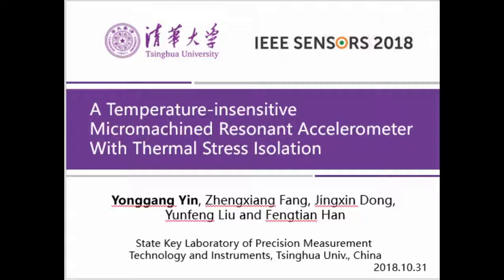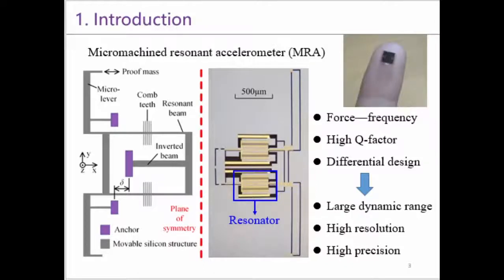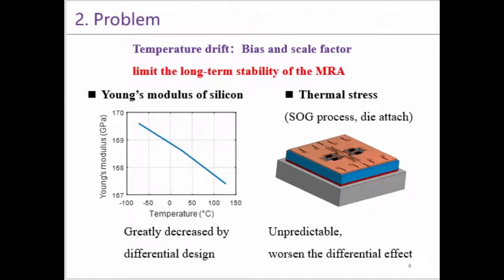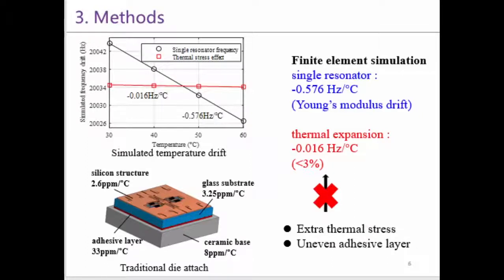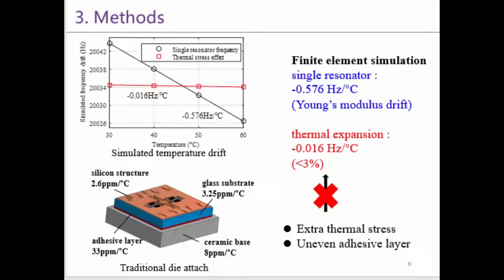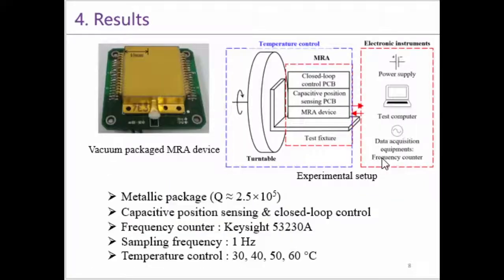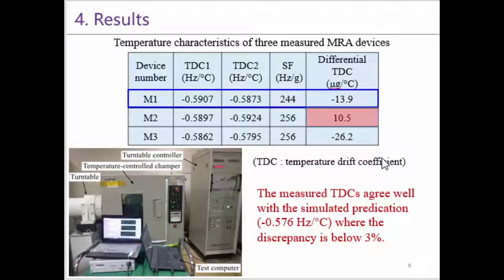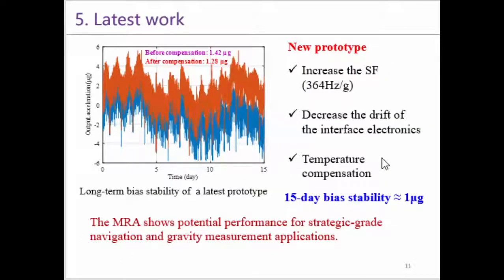A Temperature-Insensitive Micromachined Resonant Accelerometer with Thermal Stress Isolation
Authors:
Yonggang Yin, Zhengxiang Fang, Jingxin Dong, Yunfeng Liu, Fengtian Han

Abstract:
Micromachined resonant accelerometers, especially those devices fabricated by silicon on glass technology, suffer from temperature drift caused by inherent thermal stress. This paper combines two methods to attenuate the effect of thermal stress. The locations of the bonding anchors are optimized in layout design to reduce the thermal stress effect along the acceleration-sensitive axis. Moreover, the glass substrate is designed as a dedicated shape to isolate the thermal stress generated during the die attach process. Experimental results on several prototype accelerometers show that the differential temperature sensitivity is reduced to 10.5 μg/°C and the 1-hour bias stability reaches 0.7 μg.